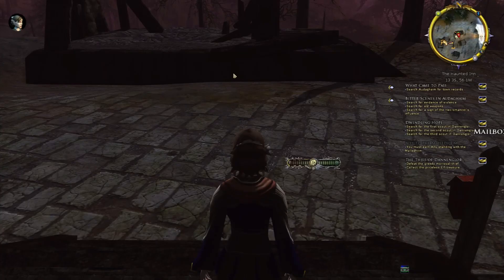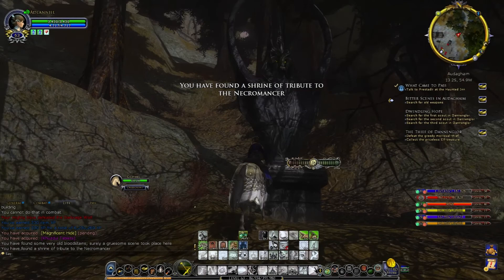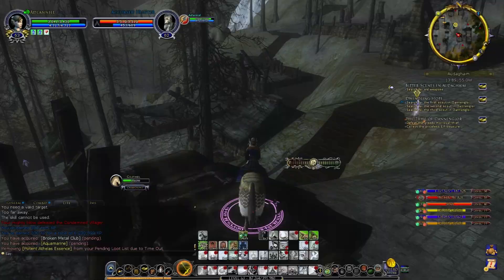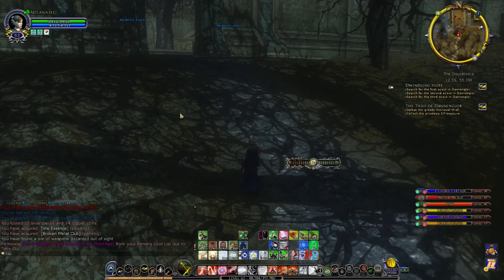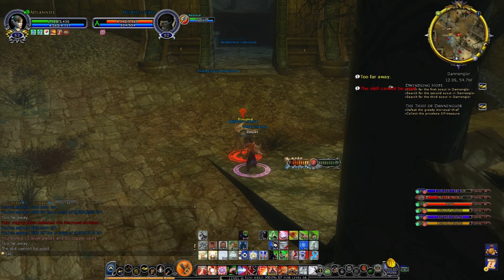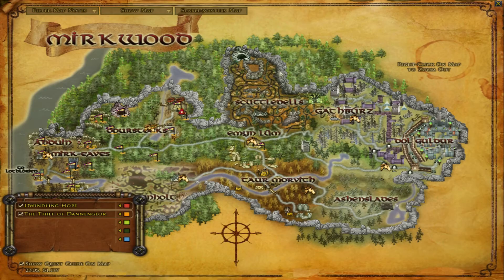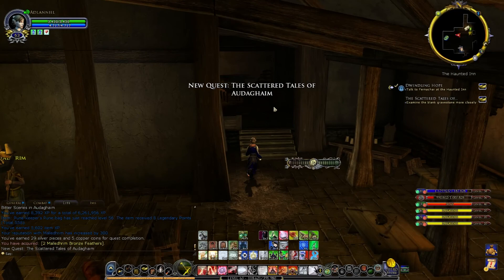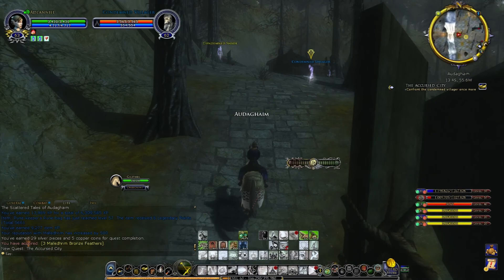Let's Play LOTRO #257 - Bitter Scenes in Audaghaim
Today we learn the shocking truth about what happened to the villagers of Audaghaim...

Play on the Laurelin server if you wish to join our kinship!